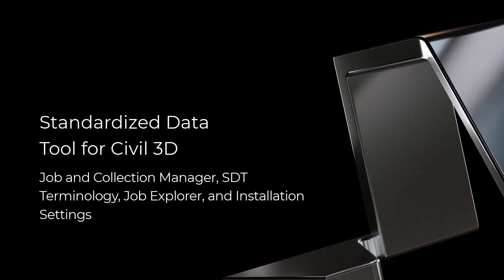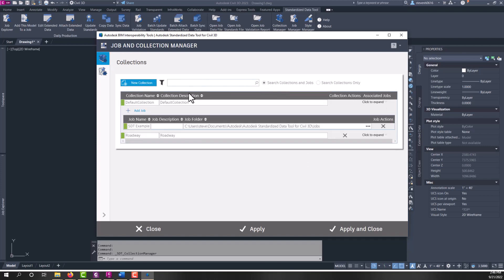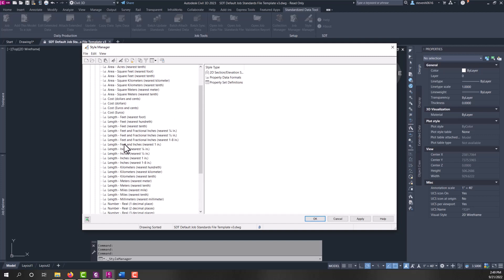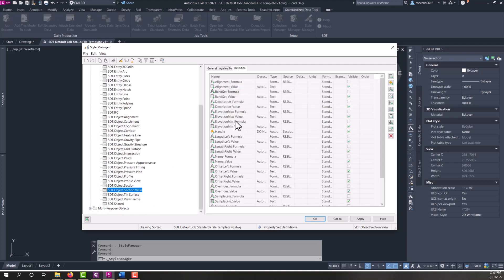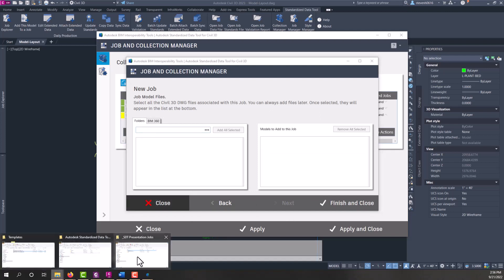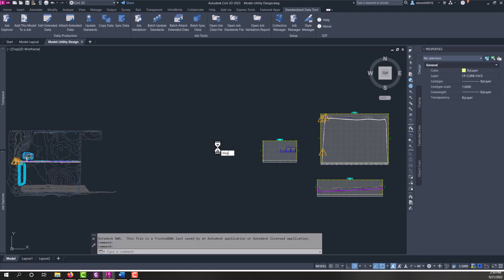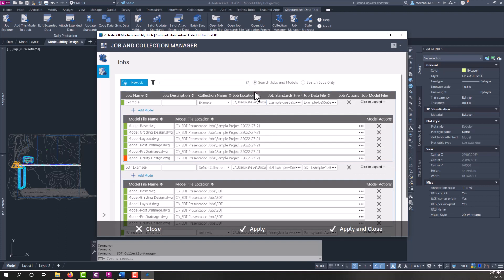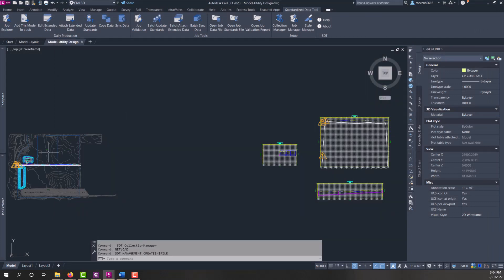Standardized Data Tool - Installation and Settings